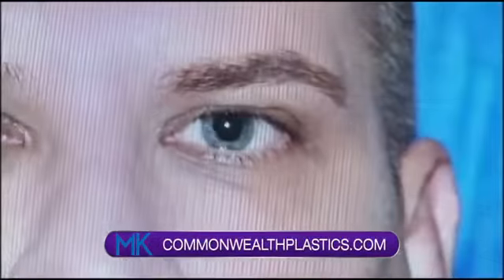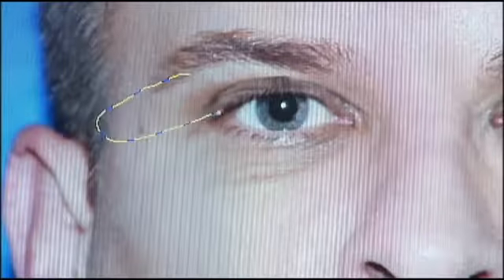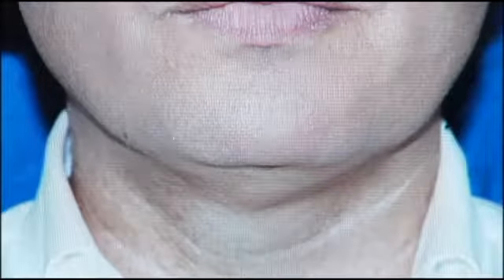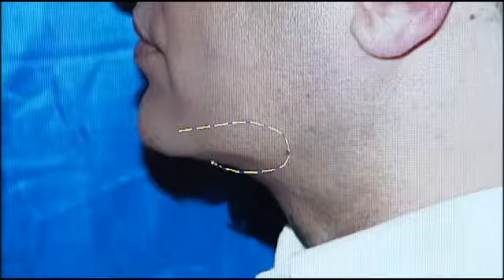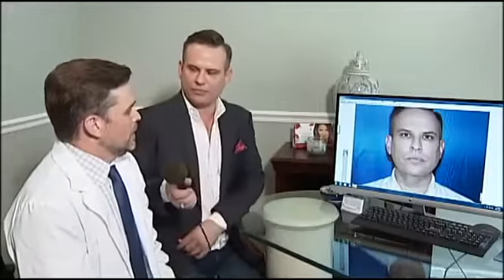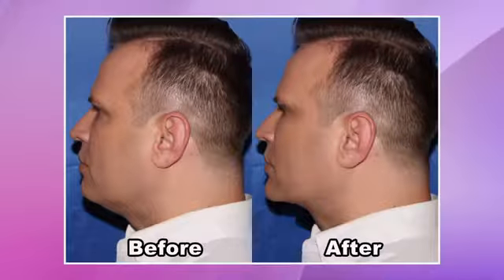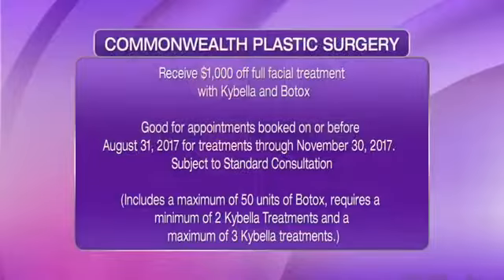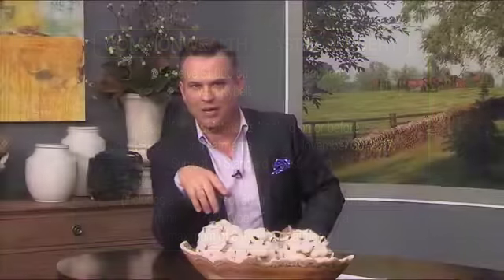Commonwealth Plastic Surgery - Digital Face Mapping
Troy visited Commonwealth Plastic Surgery to sit down with Dr. Nimtz to talk all about pre-surgery digital face mapping.